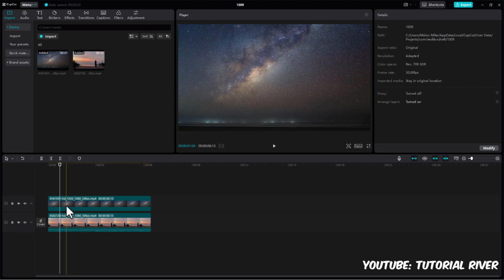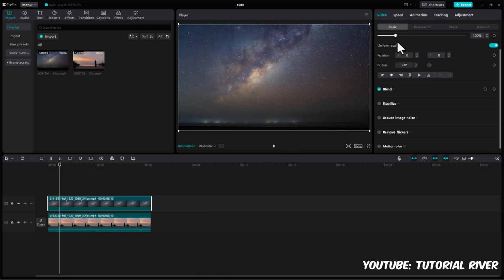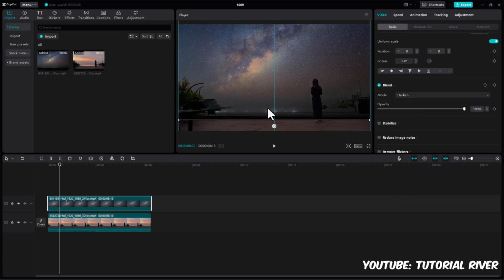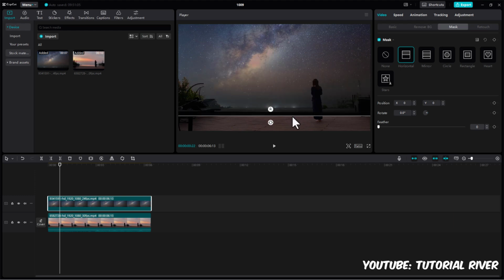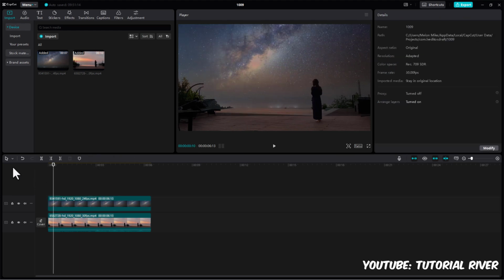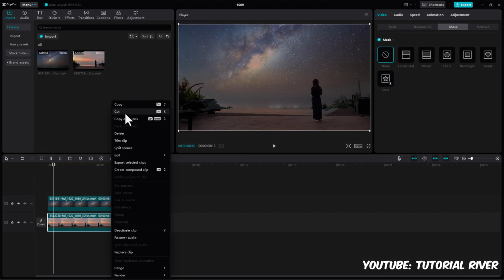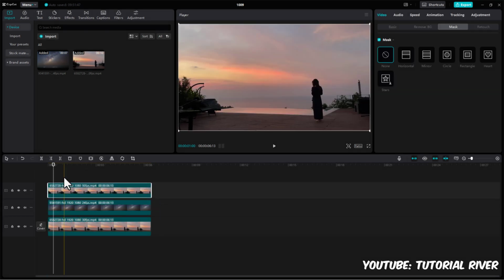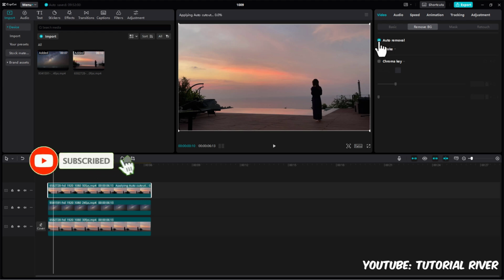How To Change Sky On Video In CapCut PC | Full Guide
This tutorial shows you step-by-step How To Change Sky On Video In CapCut PC. Learn how to replace sky in Capcut PC. This video also shows you sky replacement tutorial in capcut pc.

0:00 Intro
0:06 Change Sky
1:04 Outro